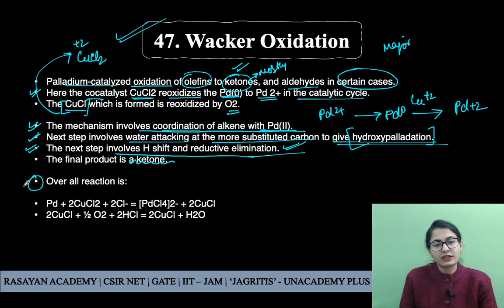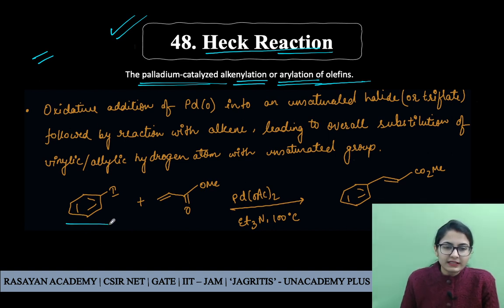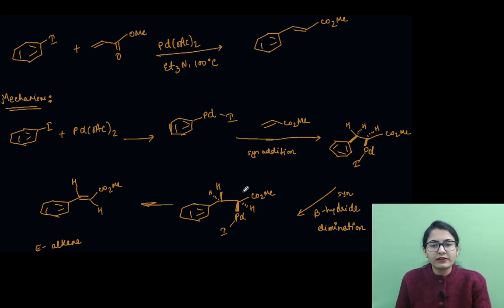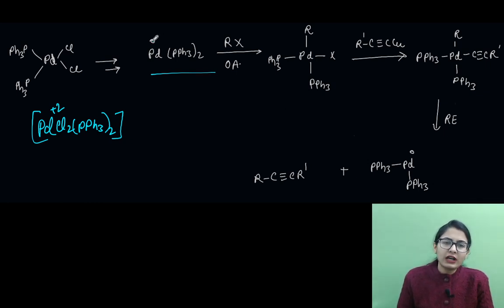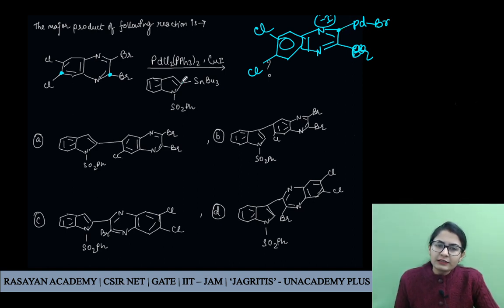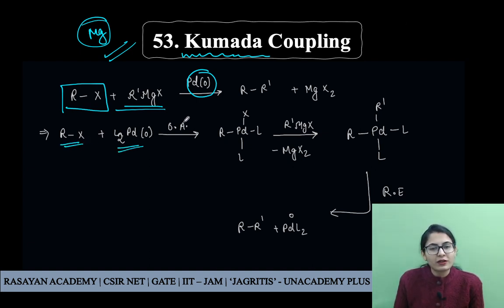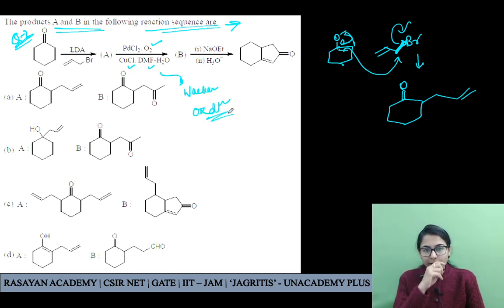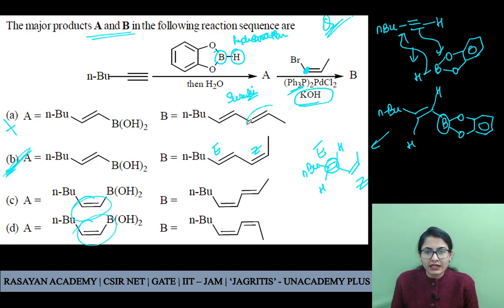Seven Name Reactions in One - Palladium Catalysed Reaction (047 - 053)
Here i have taken seven important name reactions, palladium catalysed reactions, along with CSIR NET question.
1. Wacker Oxidation
2. Heck Reactions
3. Suzuki Reaction
4. Stille Coupling
5. Sonogashira Reaction
6. Negishi Coupling
7. Kumada Coupling
 It would be really helpful to all in comparing the similarities and differences of similar name reactions.

It will be helpful for all chemistry students of B.Sc/M.Sc or competitive exam aspirants for CSIR NET, GATE, IIT JAM, TIFR, BARC. More such videos are coming up!